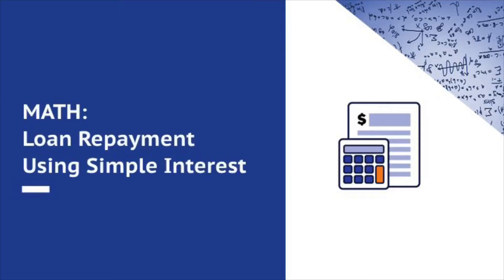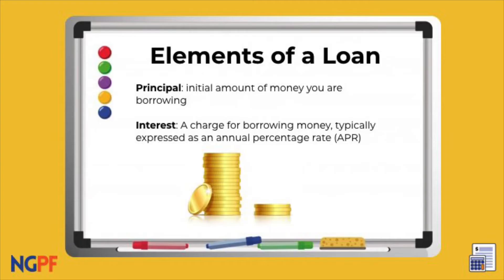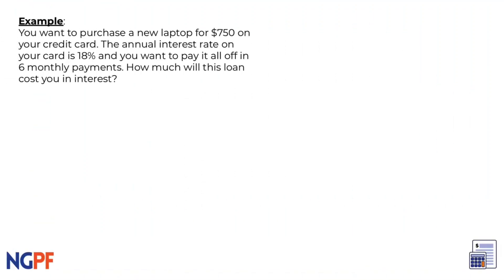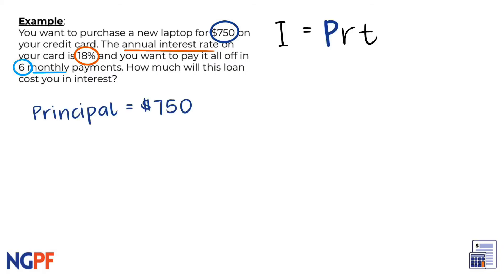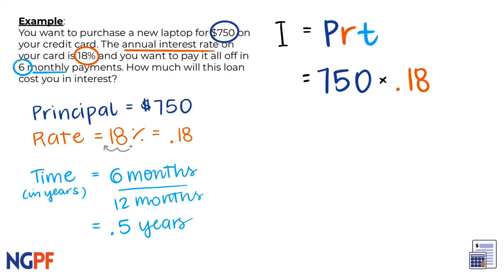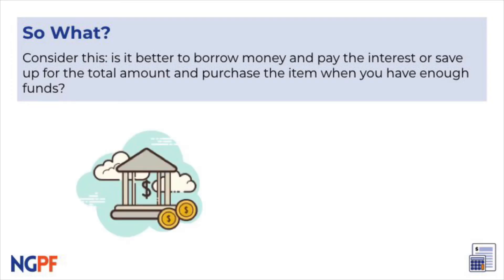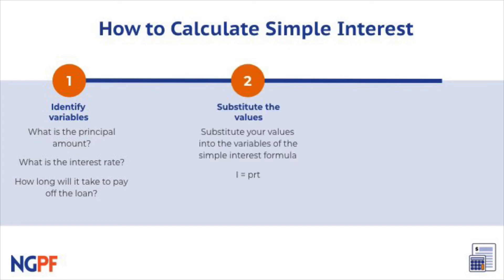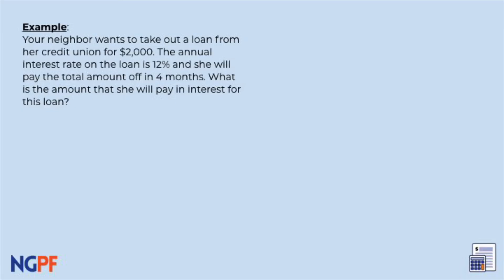MATH: Loan Repayment Using Simple Interest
How much will credit card debt cost you? Or a car loan? These real-world examples practice writing equations from word problems and manipulating equations. Find the lesson plan in NGPF’s free math collection